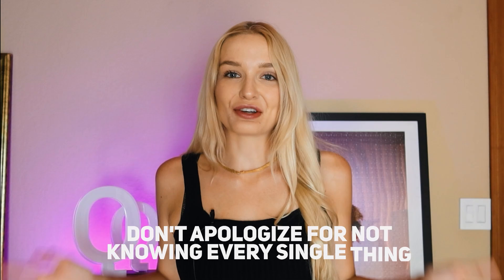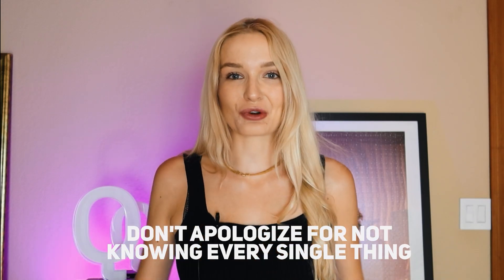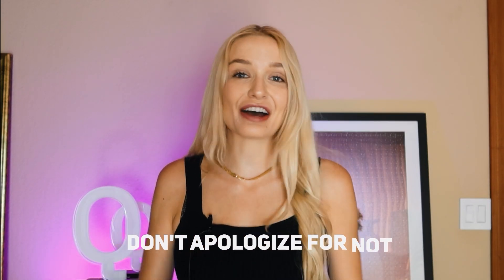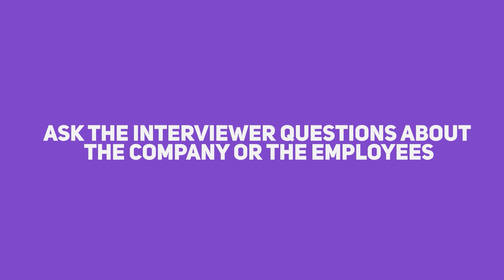How to CRUSH Your New Grad Junior Software Engineer Interview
I’ve done a lot of new grad interviews, and here’s what I look for, sitting on the other side of the table as an interviewer.

0:00 Interviews are starting!
0:42 Show your thought process!
3:26 Be prepared and don't be late!
5:51 Don't get hung up on ONE language!
7:26 Don't be condescending!
8:43 Ask Questions!
10:40 Be Confident! We want you to do well :)

- Obviously, do well on the technical portions, but what we are really looking for is how you think. We want you to talk through the problem. Ask us questions. We’re not looking for perfection, we’re looking for growth.

- Be prepared and on time. It’s ok to ask the recruiter what to expect.

- Don’t apologize so much! Sometimes people keep repeating they are nervous, or make excuses x y z. It’s fine to not know something!

- Don’t be condescending to the interviewer. Teamwork is important. I will not move someone forward who got a perfect score on the technical side if they seem difficult to work with.

- Being too hung up on certain languages and technologies can hurt you.
Obviously everyone has a preference! But someone who only codes with Python, or Golang, or Javascript means they are paying too much attention to the tool.

- Having no questions at the end.

This is always a bummer to me. I try and leave a good amount of time at the end for questions, because remember - you are interviewing us too. I want you to get whatever knowledge you need to feel good about joining our team and figure out what’s important to you. What values do you have? Asking about what a regular day looks like for me, how the teams are structured, these are all super important questions to determining whether you’re going to be happy at an interview.